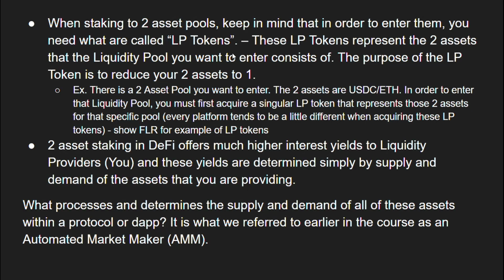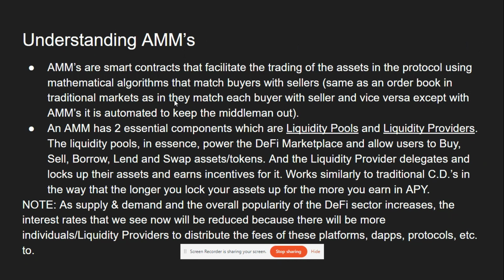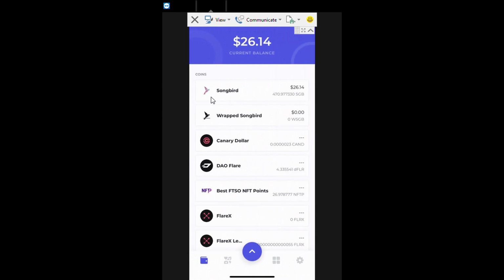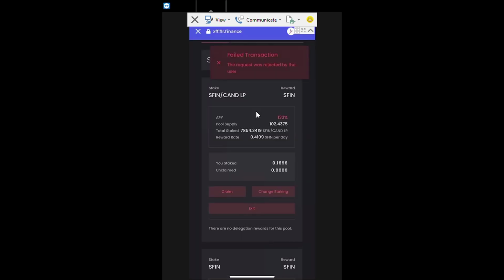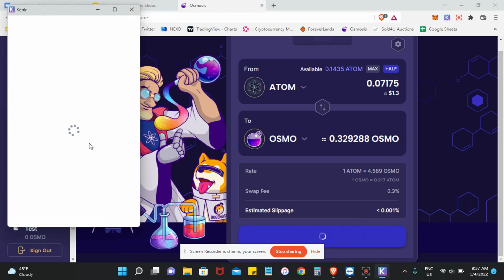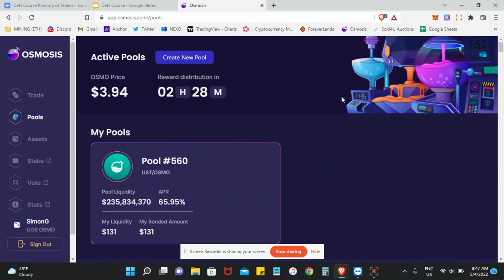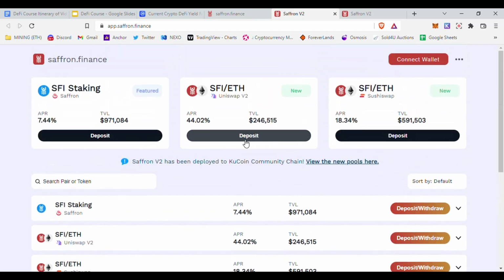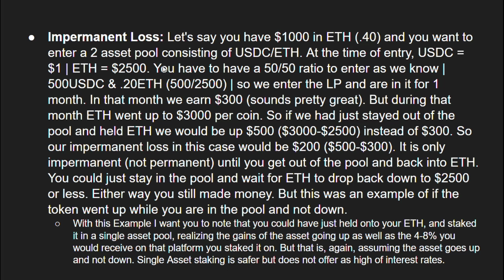Mastering DeFi Course (Video 11) | Double Asset Staking Strategies | *FULL DeFi Mastery Course*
📚DeFi Course Full Playlist list=PLJG78UUQSv4WTR2-DRN7ApUYhGnB_HdrA